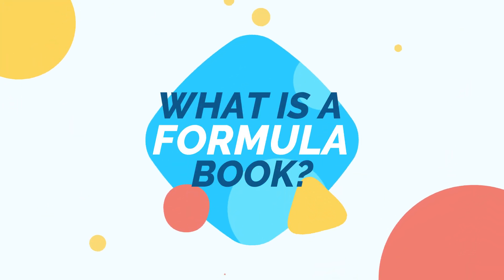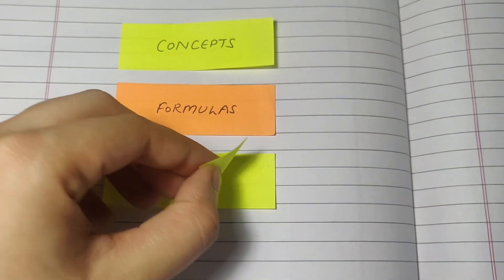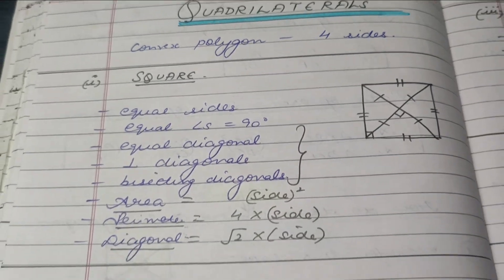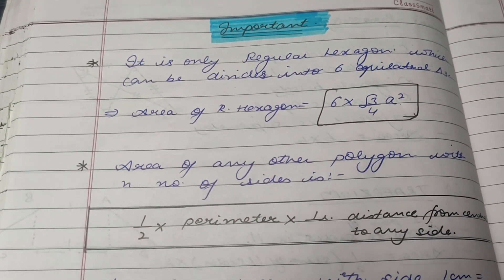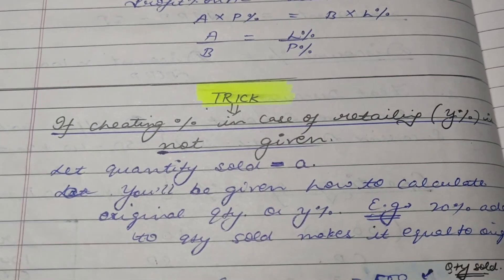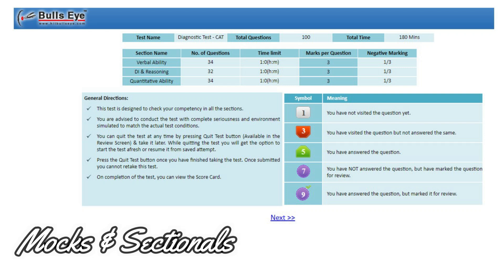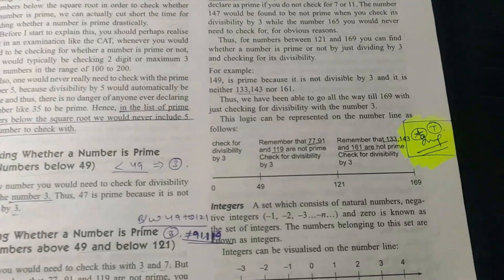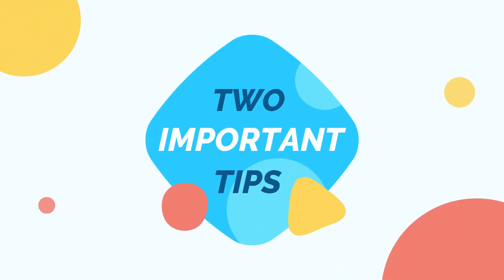All Quant Formulas for CAT: Create Your Own Formula Book for CAT Quant Formula Revision